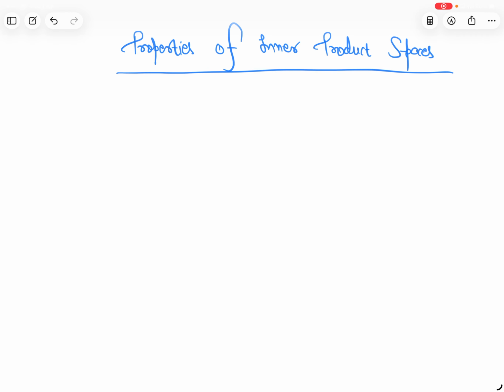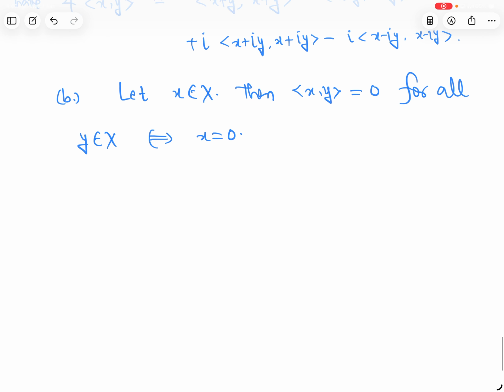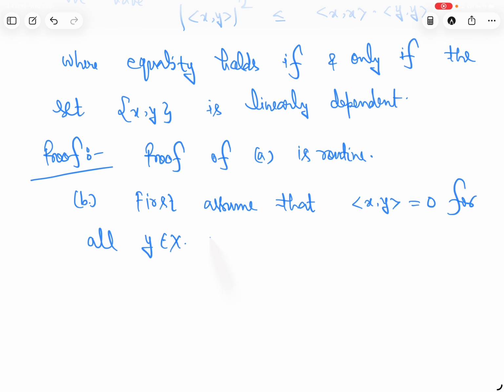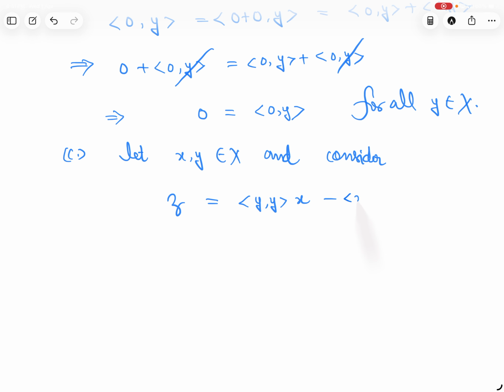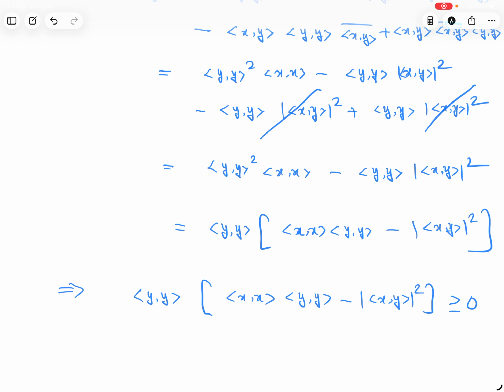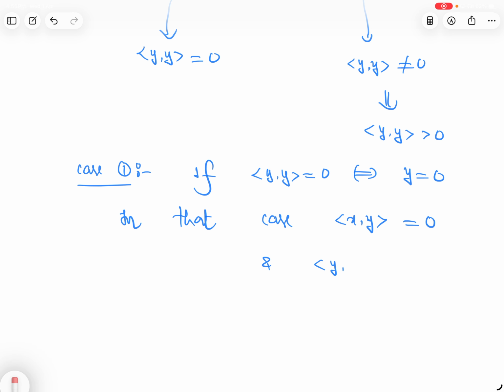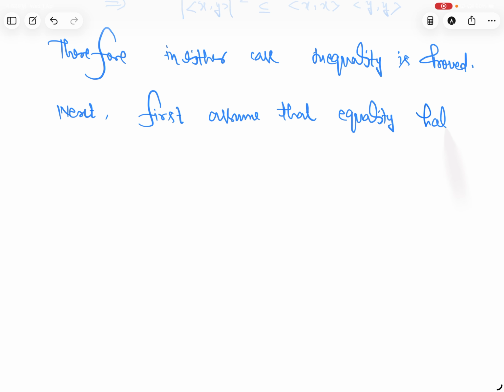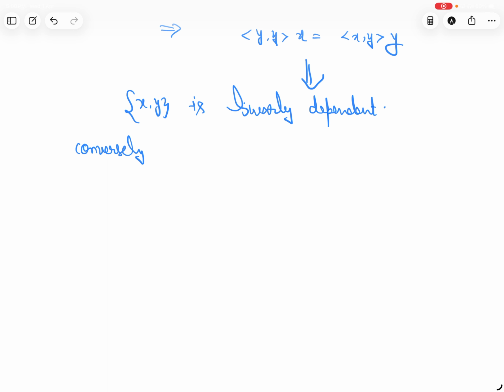Cauchy Schwarz Inequality for Inner Product Spaces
In this lecture, we study some basic properties of Inner Product Spaces and prove well known inequality: Cauchy Schwarz Inequality.